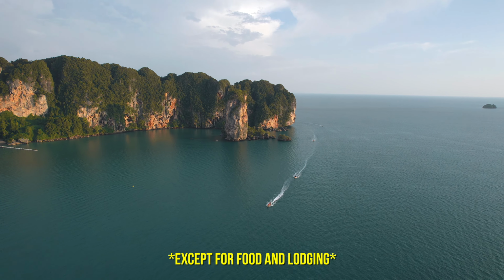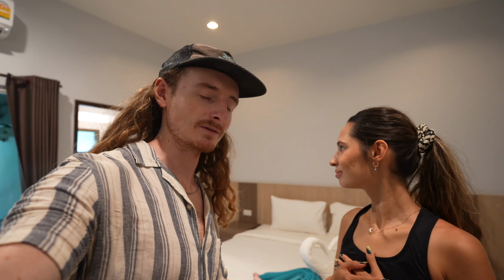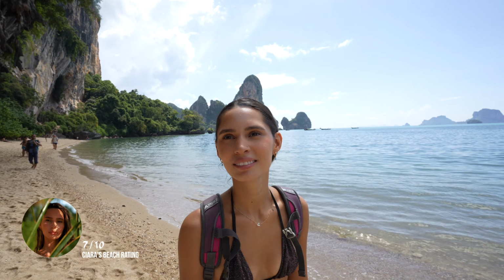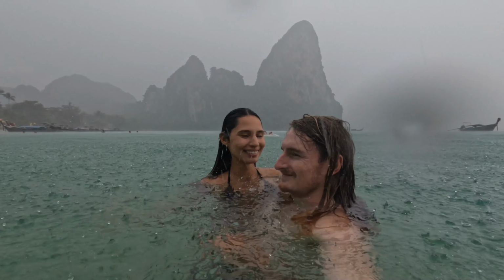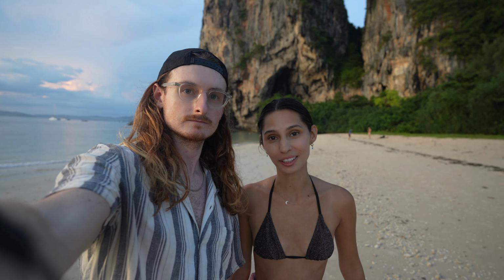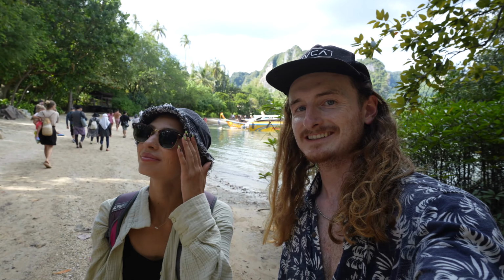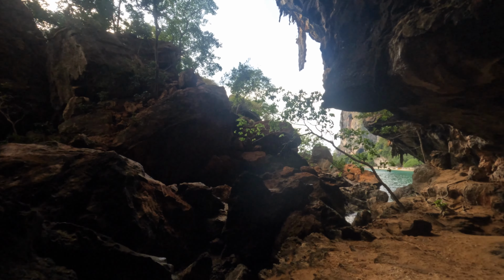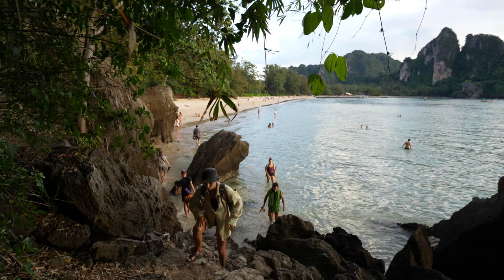BEST Things to do in Krabi Thailand (for FREE)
Join us, as we explore our favorite budget destination in Thailand: Krabi! We'll take you on a tour to many of the spectacular beaches like Ao Nang, Railay, Tonsai and more. Find out how to maximize your budget while visiting some of Thailand's best beaches as you explore the hidden jewels of Krabi. From finding affordable accommodation to budget-friendly activities, we'll show you how to experience the best of Krabi on a budget. This video is a must-watch if you're a frugal traveler or just searching for some ideas for your upcoming trip. So take a seat back, unwind, and allow us to take you on an affordable vacation to the stunning beaches of Krabi, Thailand.

TROPICAL HUES PRESET PACK:
► Save 40% with Code: WCYT1
CIARAS SWIMWEAR:
► Island MSFTS
WHAT WE USE:
TRAVEL INSURANCE:
WHERE WE GET OUR MUSIC:
TIMESTAMPS:
0:00 - Intro
0:45 - Monkey Trail to Pai Plong Beach
1:45 - Arriving at Tonsai Beach
3:00 - $20 Hotel Room Tour (Tonsai Resort)
4:00 - Tonsai Beach First Impression's
5:30 - Railay Beach
8:00 - Railay First Impression's
8:20 - Phra Nang Beach
10:45 - Morning of our last day
13:00 - Wildlife Encounters
14:05 - Exploring Caves at Phra Nang Beach
16:20 - Tips on Saving Money While Traveling
17:50 - Final Thoughts